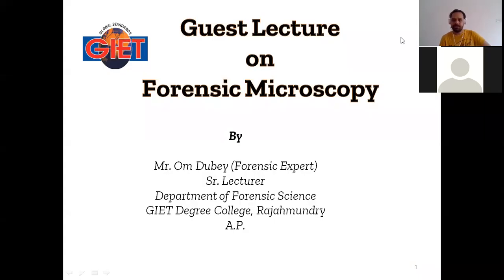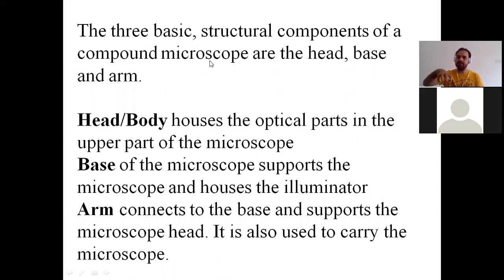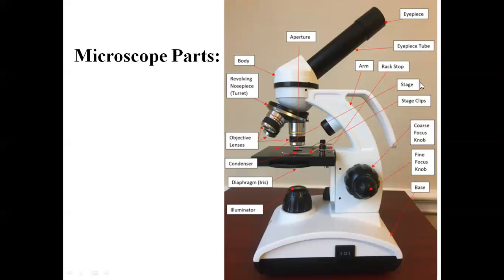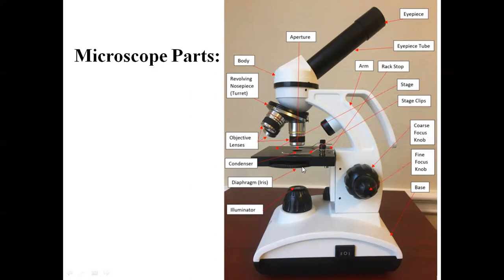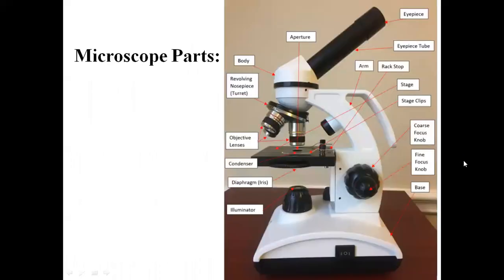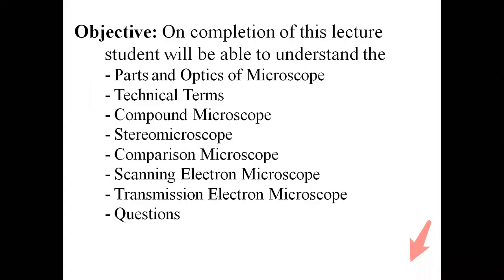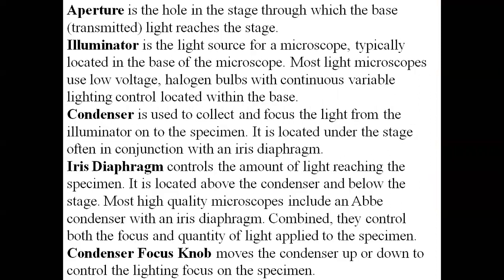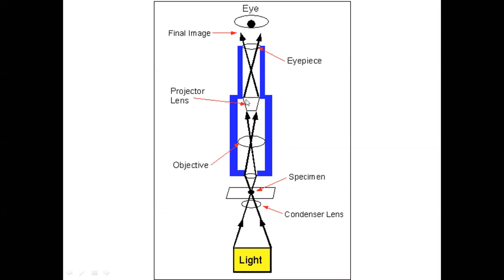Microscope- 1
Introduction to Microscope- Parts of Microscope and their function - Optics of Microscope